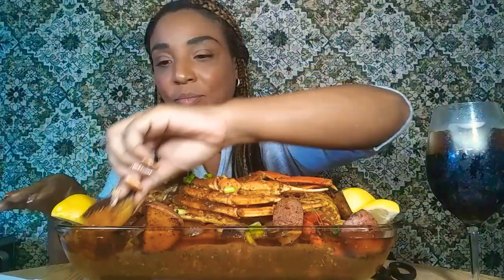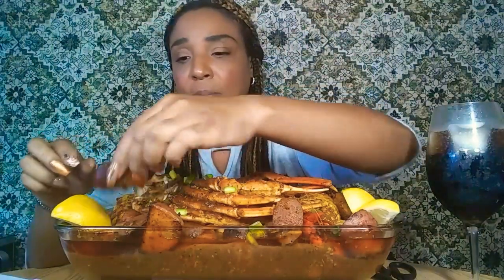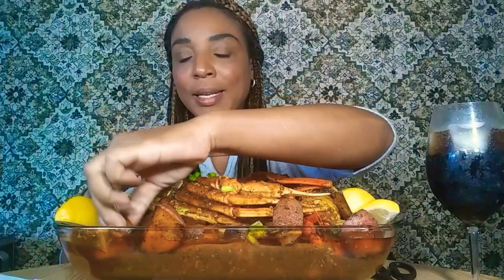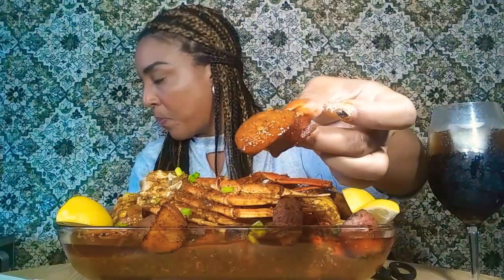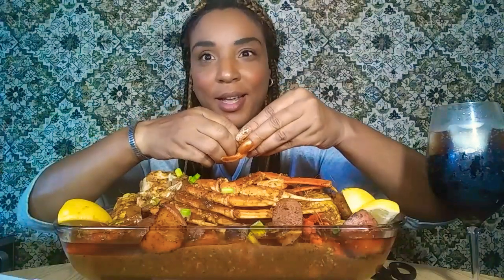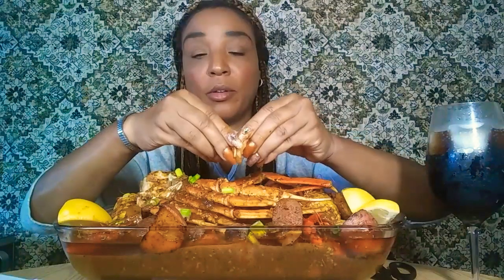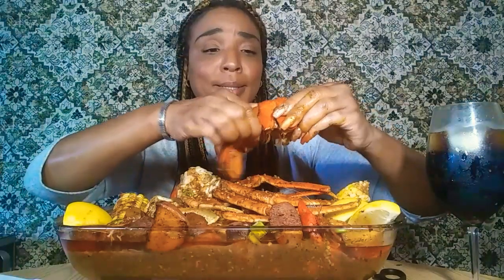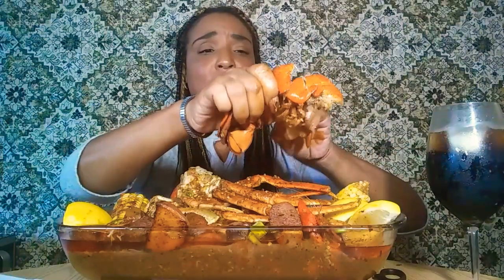BLOVESLIFE SMACKALICIOUS SAUCE | SEAFOOD BOIL MUKBANG | SNOW CRAB LEGS, CRAWFISH, LOBSTER, SHRIMP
Hey, You guys Welcome Back to Nene's Eats!Today I am doing the Stay At Home/ Homemaker Tag! While enjoying a yummy Seafood Boil drenched in Blove's Smackalicious Seafood Sauce!🤤

IF YOU WOULD LIKE TO DONATE TO NENE'S EATS NEXT MEAL 🍔🍟AND HAVE HER GIVE YOU A SHOUT OUT!!❤💋

$NenesEats